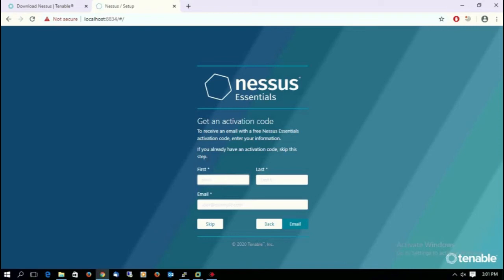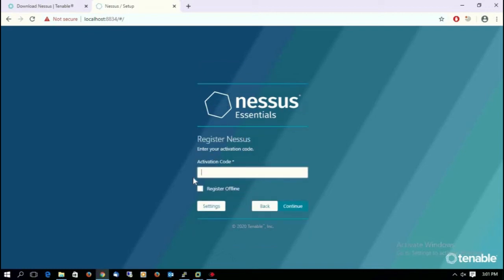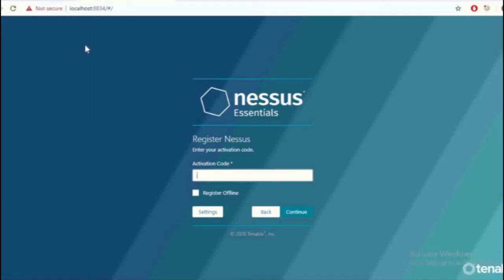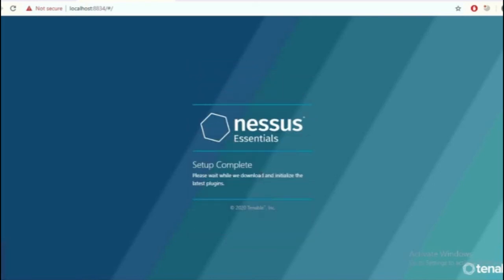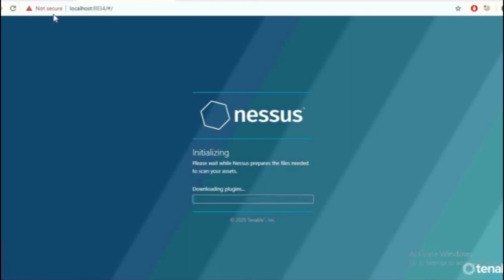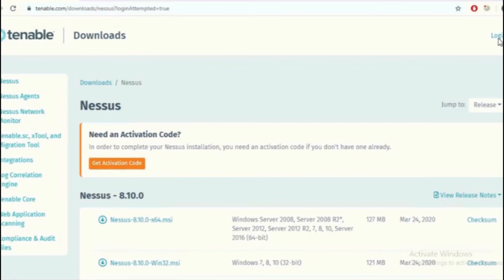Installing Nessus Part 2